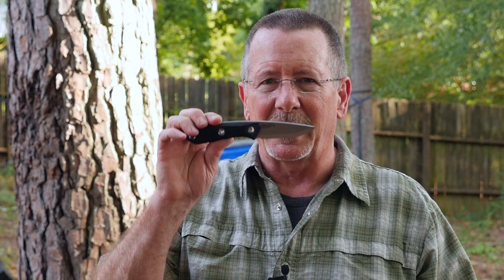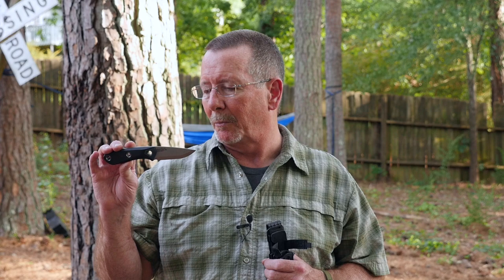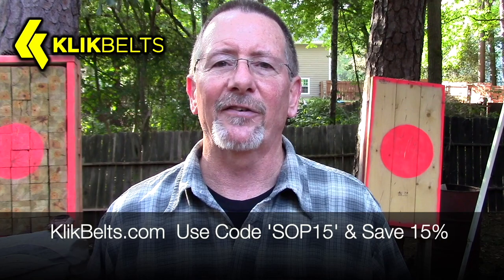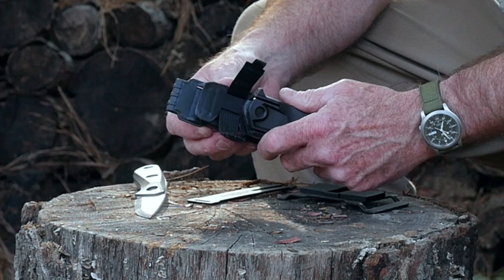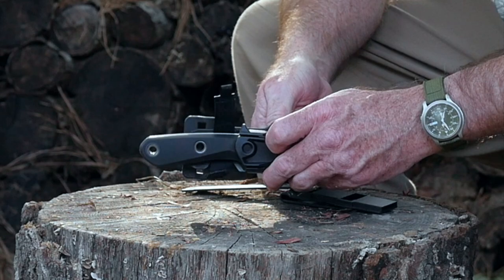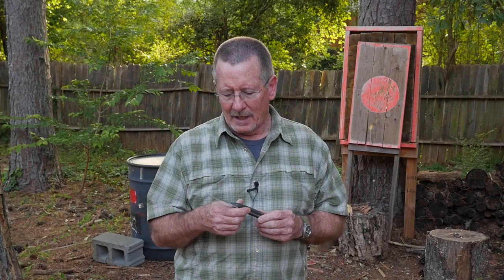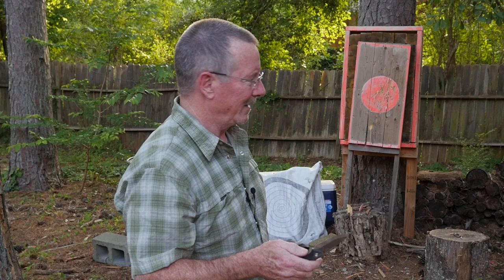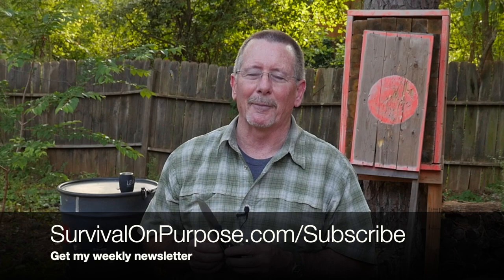Gerber Principle - A $60 USA Made Knife That Performs! - Sharp Saturday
The Gerber Principle is not only a bargain at $60, but it is also a high-quality USA made full tang knife that really performs well in all-around "knife stuff" And the sheath is pretty cool too, with multiple carry options. I like this one.

Be Prepared